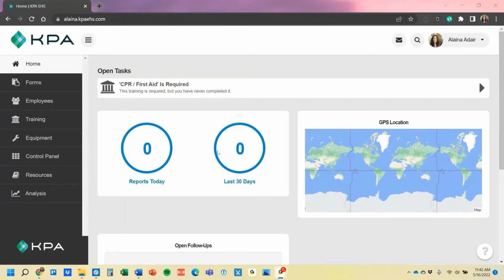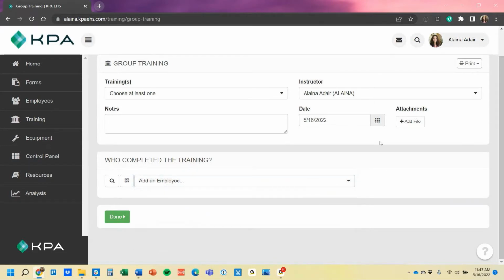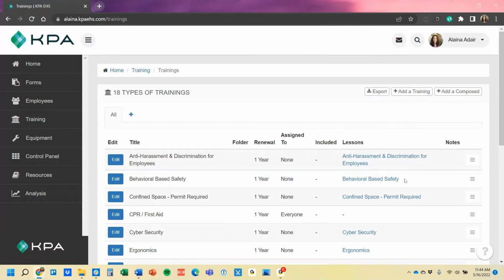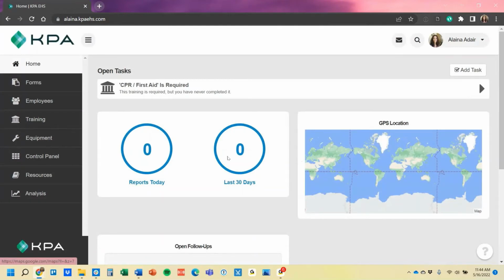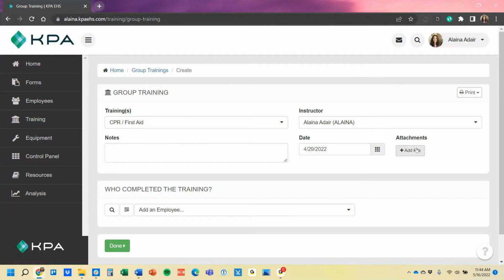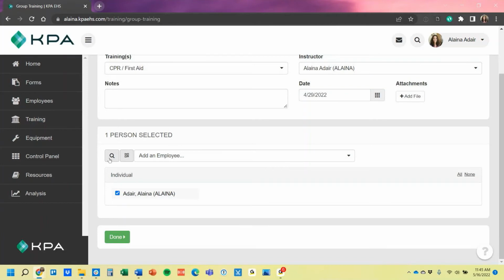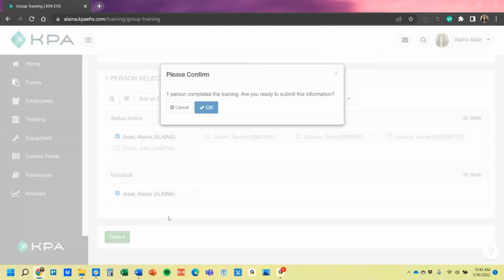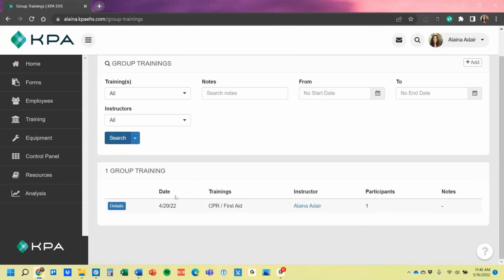Group Trainings | Novara EHS Software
Group Trainings within Novara Flex